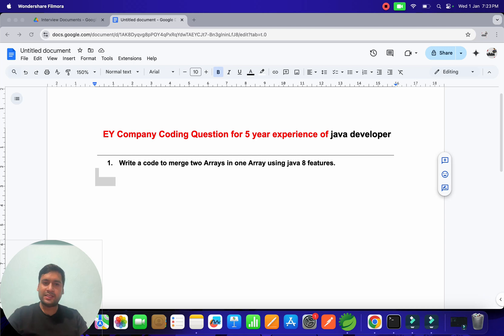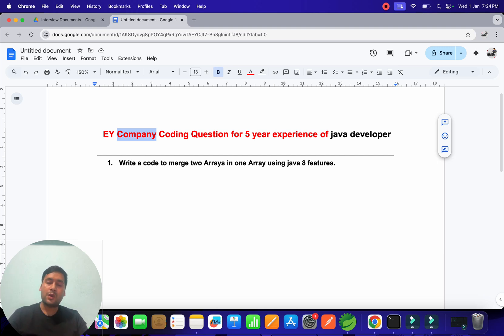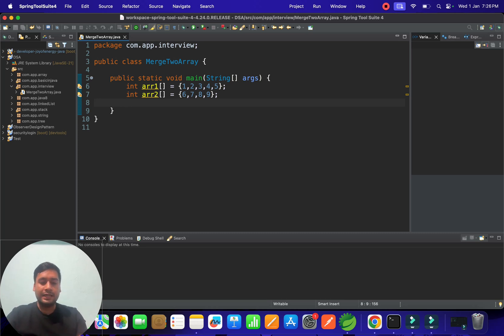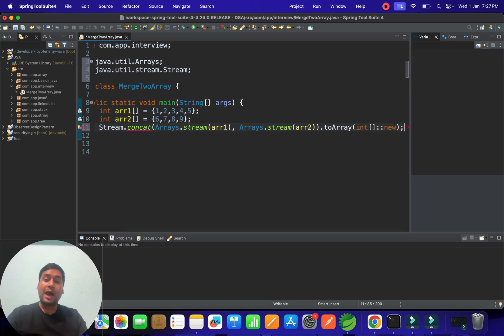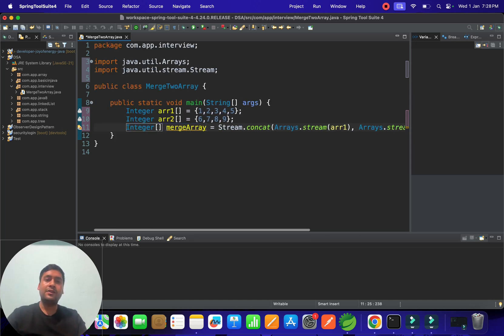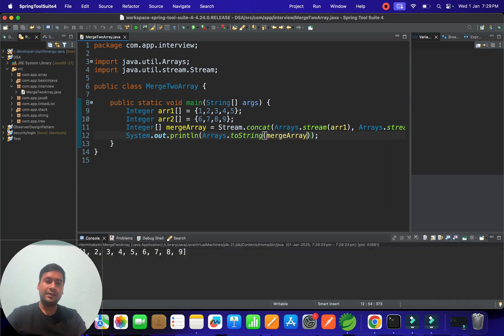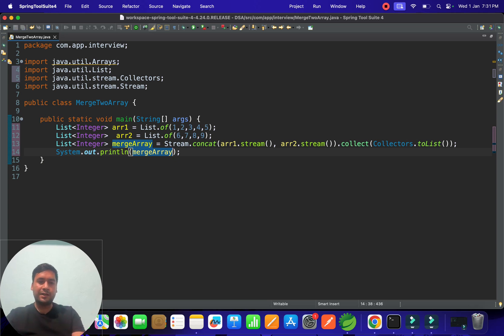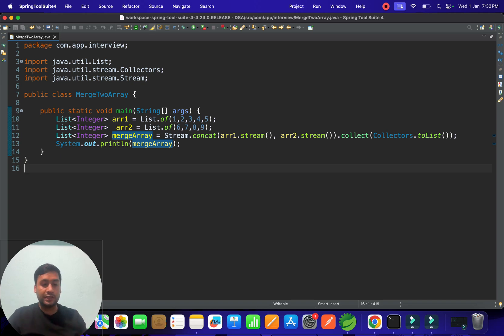EY Interview Coding Question | Merge two array using java 8 features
🚀 **Mastering Java 8: Merge Two Arrays Like a Pro!** 🌟 In today’s must-see video, we're diving deep into a challenging EY interview coding question that will sharpen your Java skills! 💻✨ Learn how to efficiently merge two arrays using cutting-edge Java 8 features. We'll guide you step-by-step through the process, breaking down the code with clear explanations and real-world examples. Whether you’re preparing for your EY interview or just passionate about coding, this video is packed with insights you can't afford to miss! 🔔